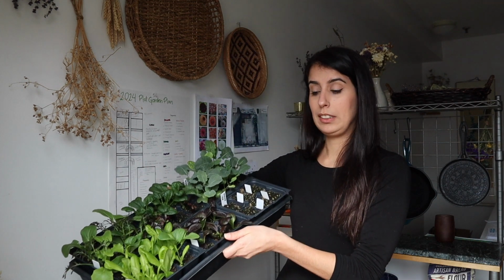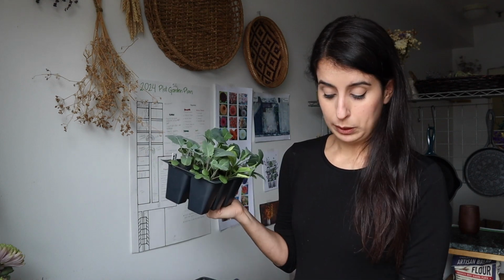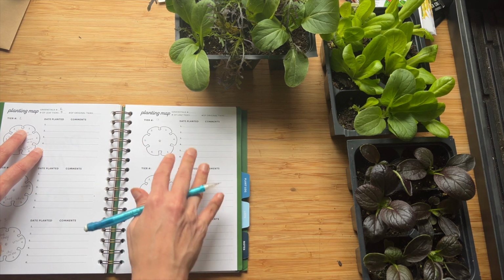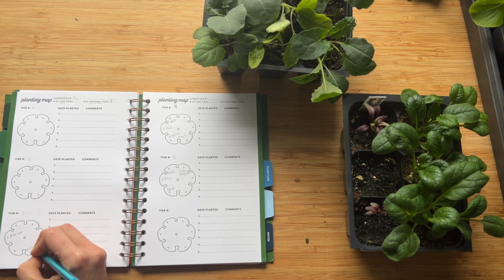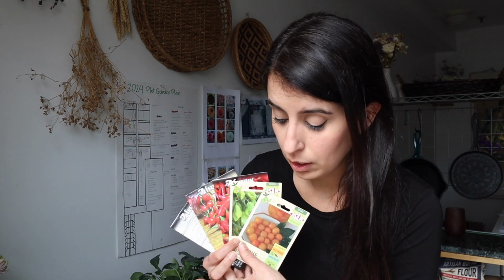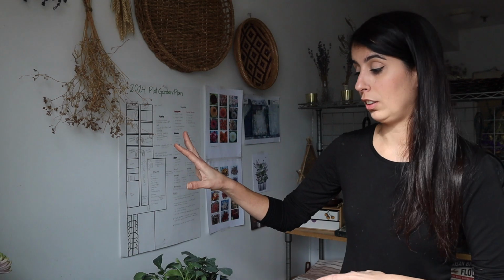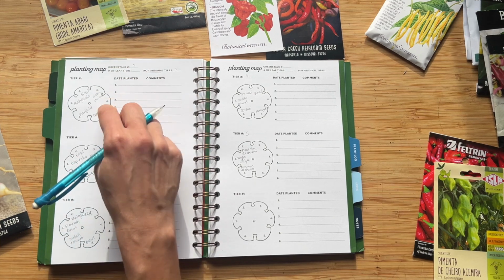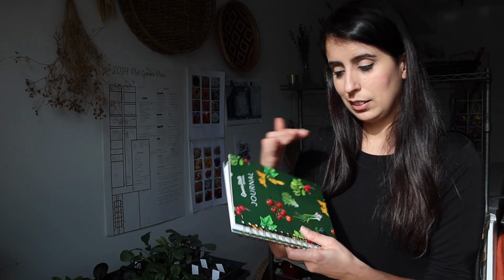What I'm Growing in My GreenStalk Vertical Planters This Year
In this video, I'll plan what I'm growing in my GreenStalk vertical planters for the 2024 growing season. Using the GreenStalk Journal

*GreenStalk Valentine’s day sale ended on February 21st!*